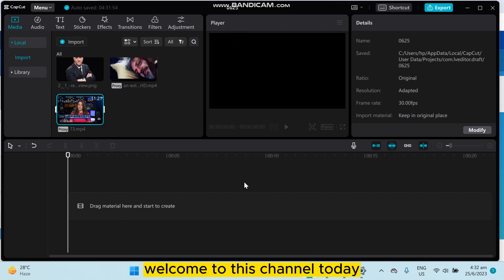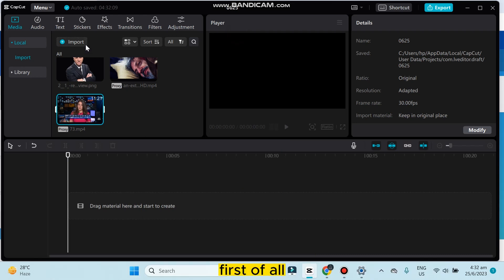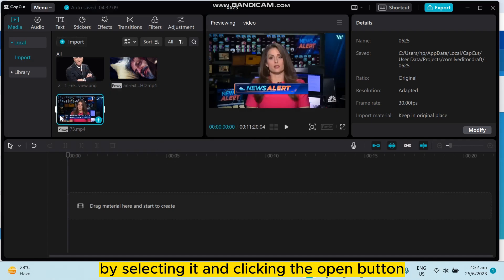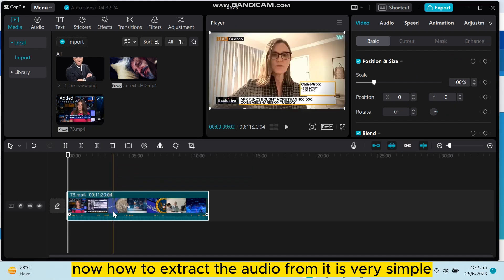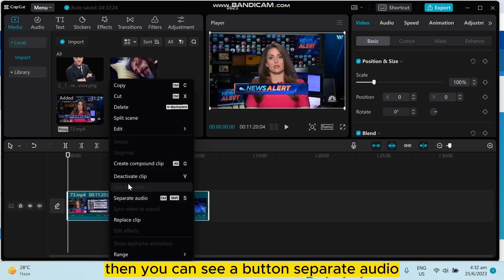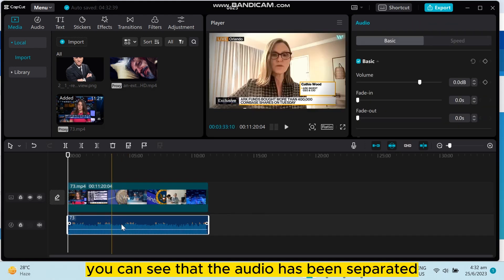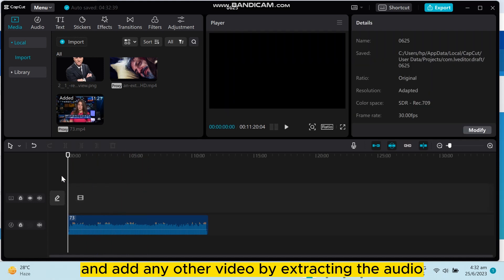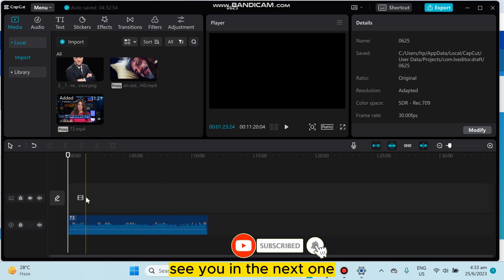How To Extract Audio In Capcut PC (Easy)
Learn How To Extract Audio In Capcut PC